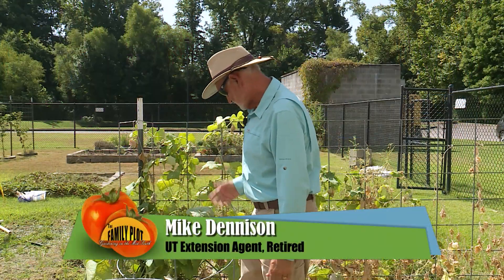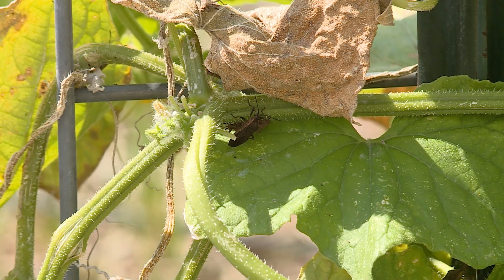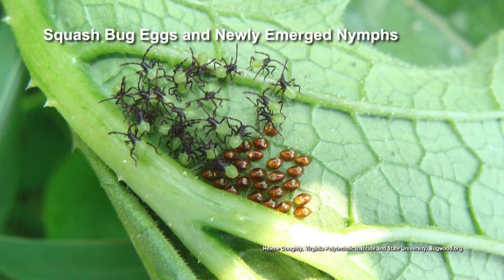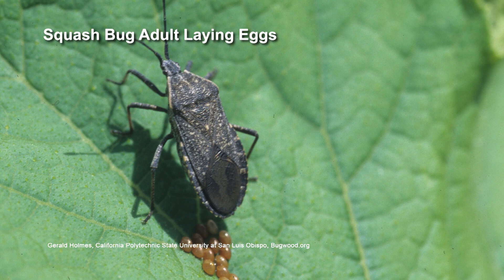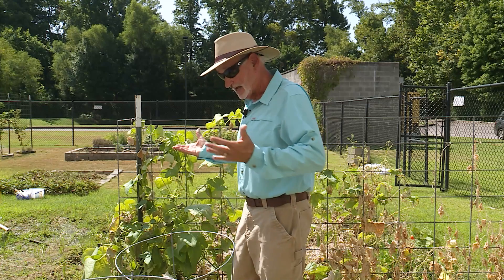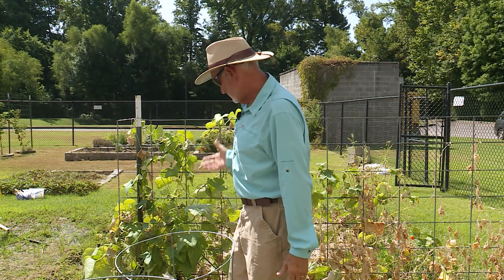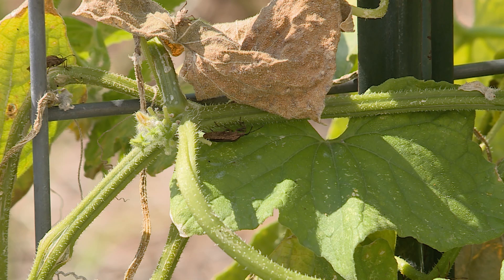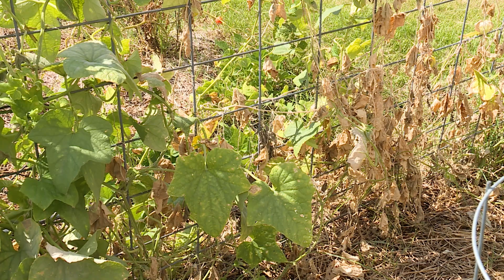Squash Bug Infestation: Insecticides to Protect Your Plants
Squash bugs can infest cucumber plants, causing damage by feeding on stems and fruit. These pests are equipped with piercing-sucking mouthparts, which can also spread diseases and viruses. Retired UT Extension Agent Mike Dennison talks about chemical options for controlling squash bugs in the garden.